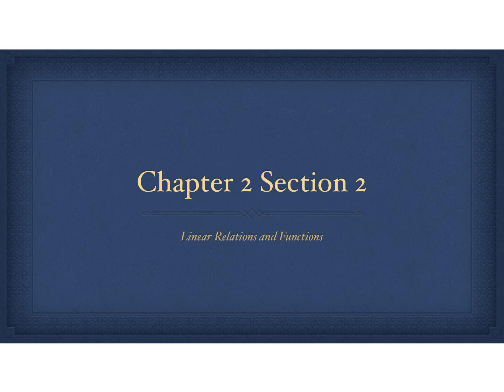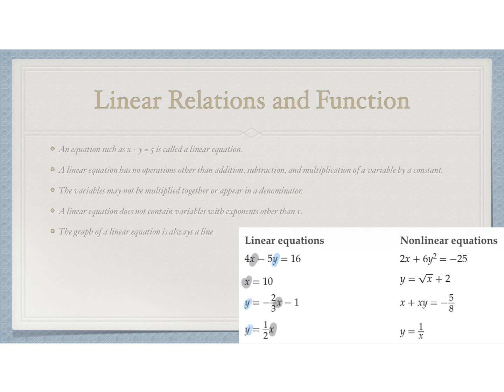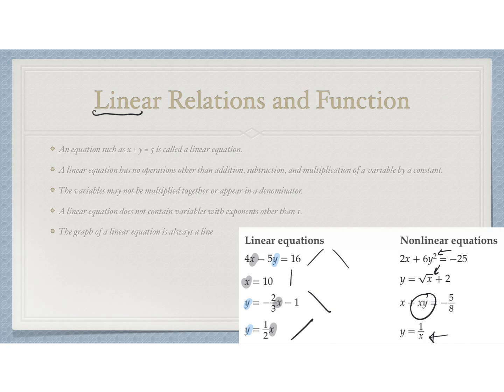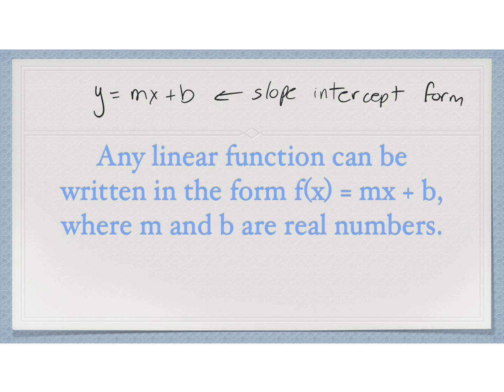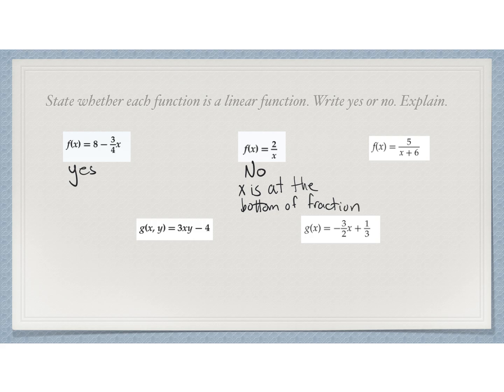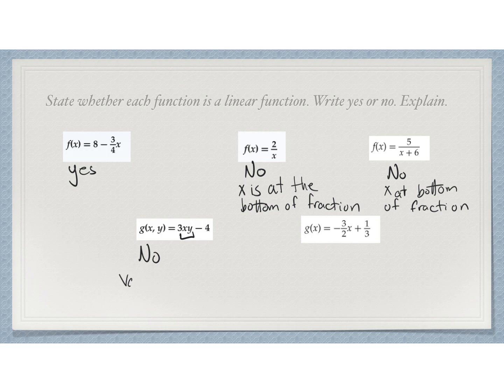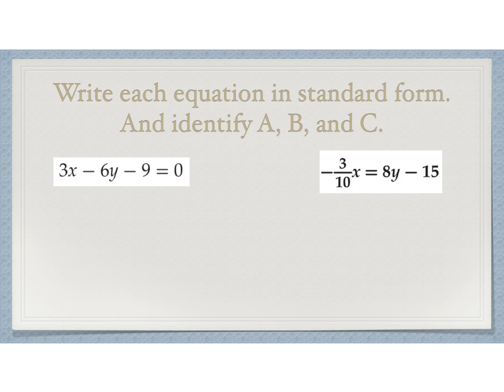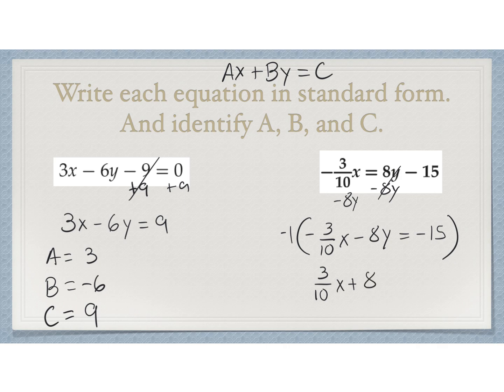Alg2s+2.2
00:00 Slide 1
00:06 Slide 2
02:12 Slide 3
03:08 Slide 4
04:39 Slide 5
05:11 Slide 6